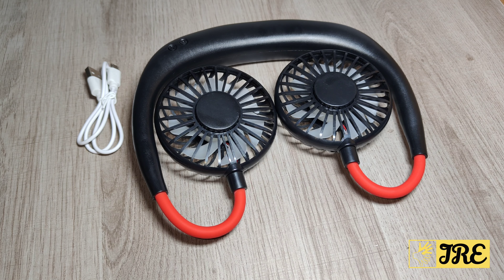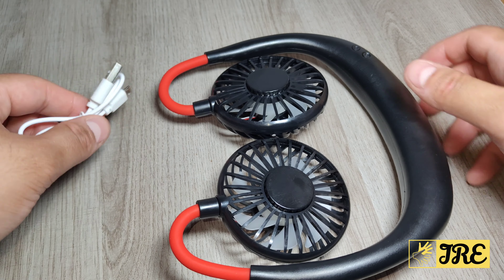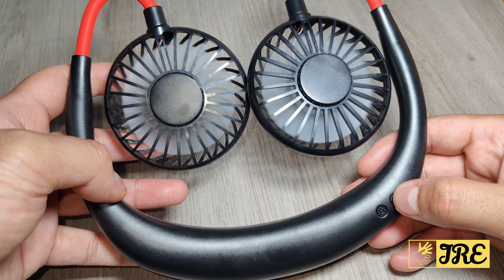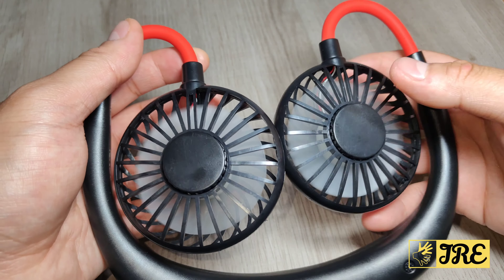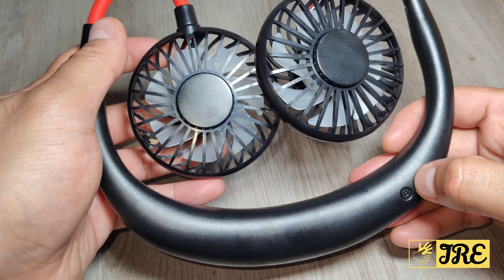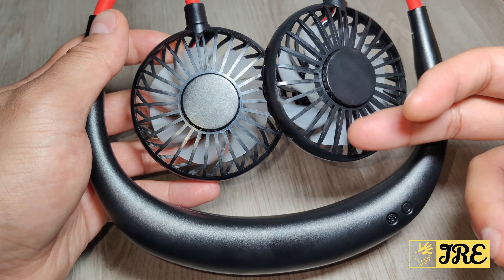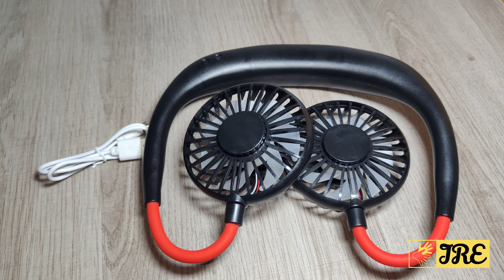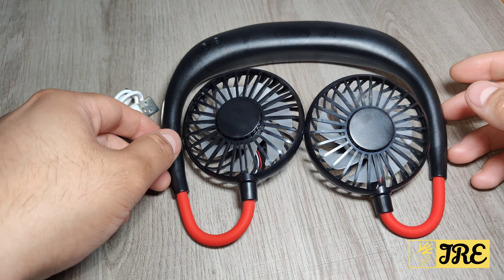Summer Neck Wearable Hanging Fan XSJ-2020 (Review)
AliExpress Purchase Link:

Amazon Purchase Link: